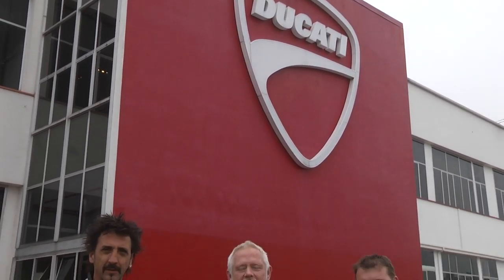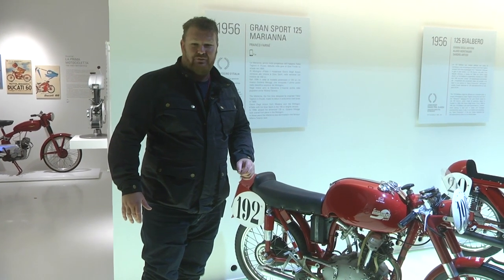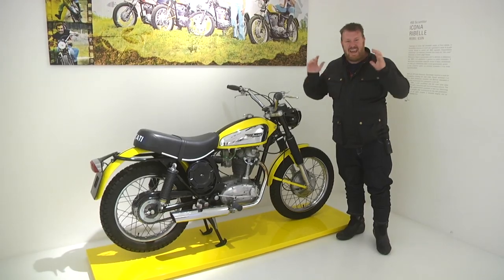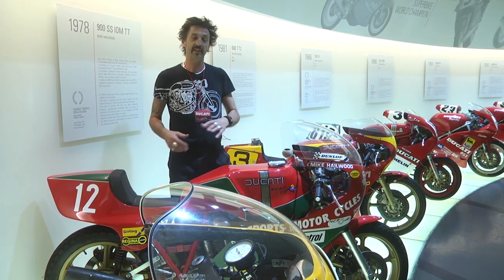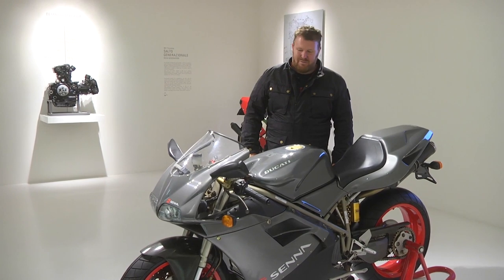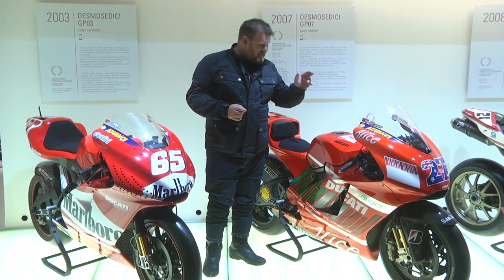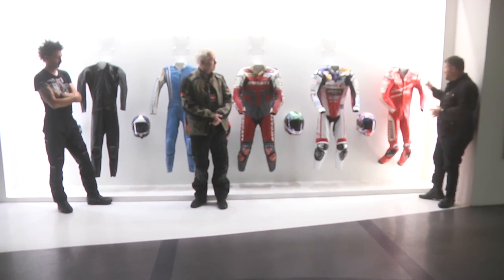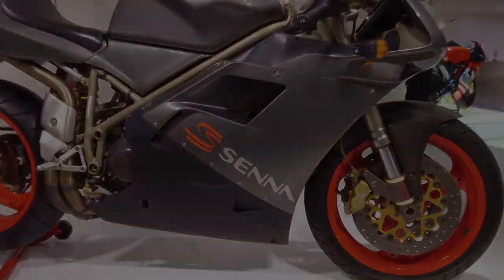The Ducati Museum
The trio took a trip to Bologna to visit the Ducati factory. More so, the famous Ducati museum where Ducati's history is celebrated in all its glory.